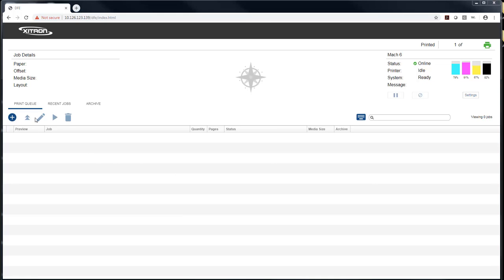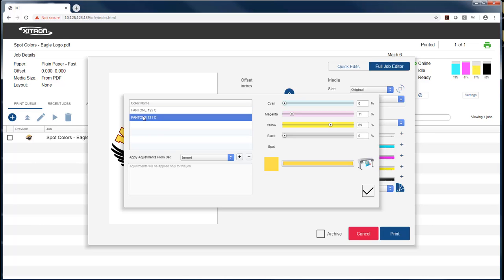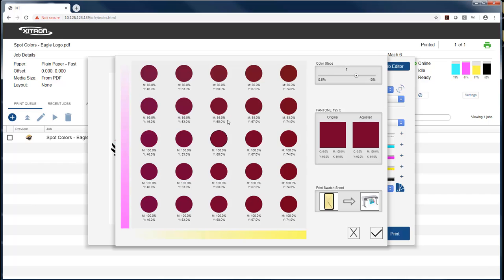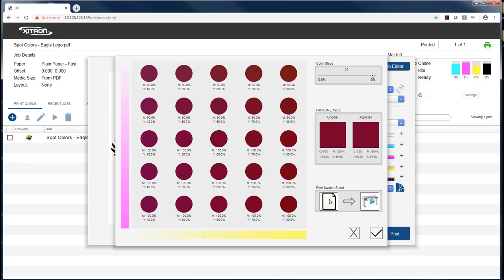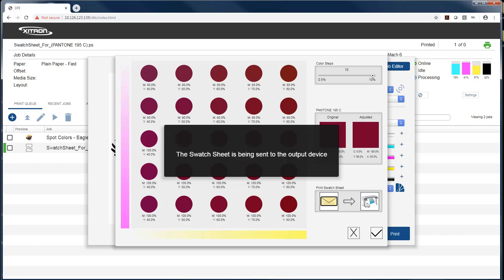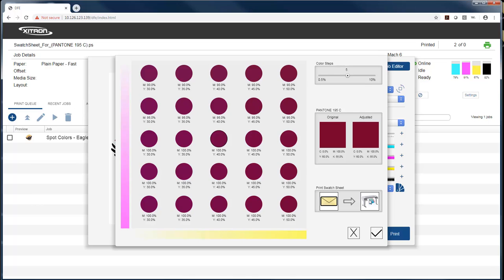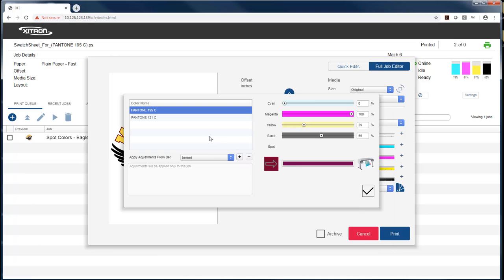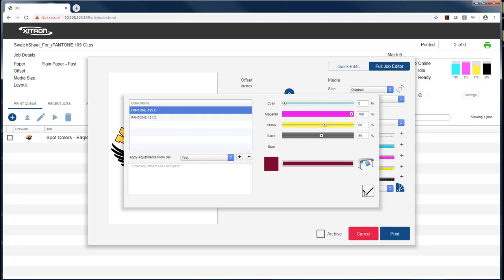Navigator DFE Spot Color Adjustment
Navigator Digital Front End. Spot color adjustment guide

Based on the fast and accurate Harlequin Host Renderer, the Navigator DFE can prepare your jobs, help you keep track of them, position them on paper, control the color with several color management and calibration tools, and is ready to support printheads from many manufacturers.

Xitron DFEs support drive electronics from Meteor and Global Inkjet Systems and directly drive all Memjet and Canon Finetech heads. All Memjet heads are supported including Northstar, Sirius, VersaPass, Aspen, Beech, DuraLink, and DuraFlex.

Custom integration with your paper handling system and API is available, or you can use our API in the background of your own system.